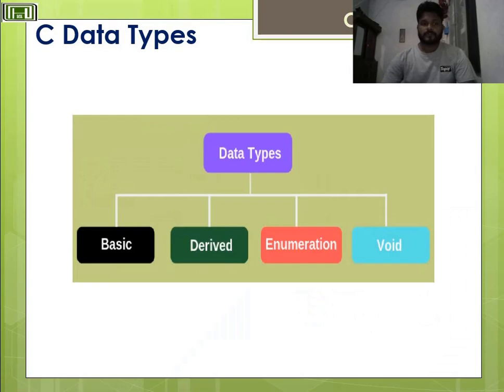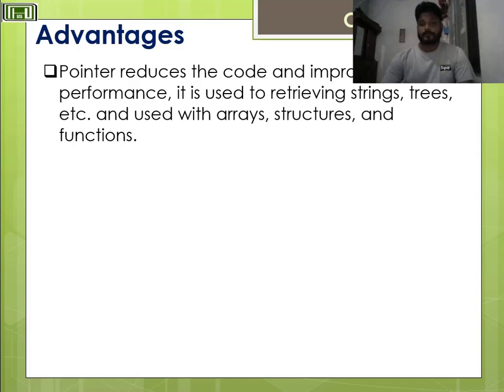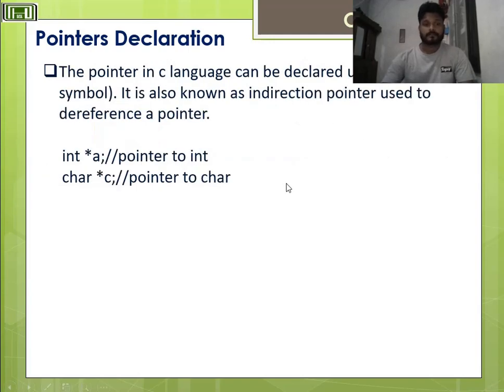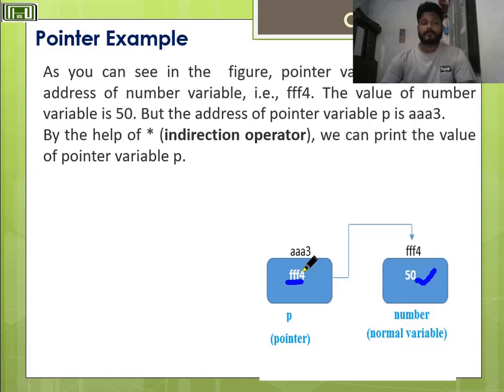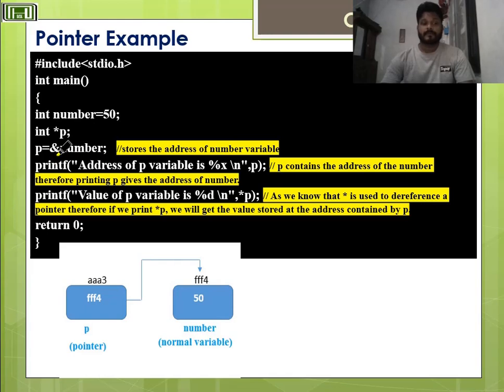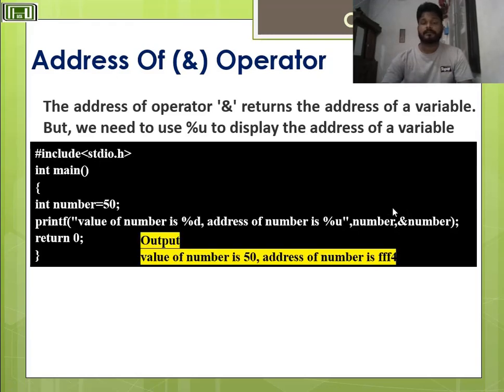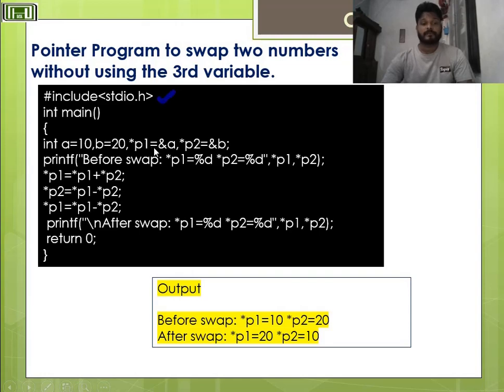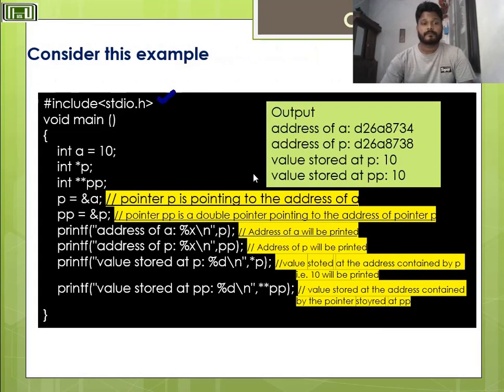c pointer | pointers in c | pointer declaration | usage of pointer | advantages of pointer